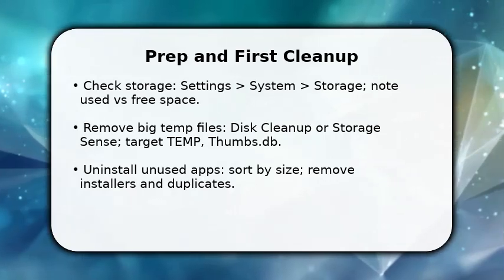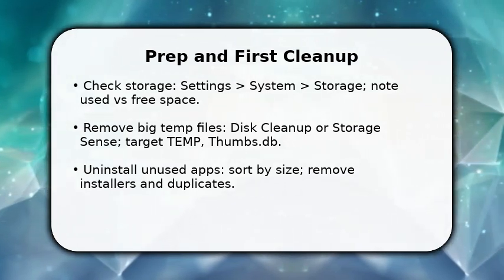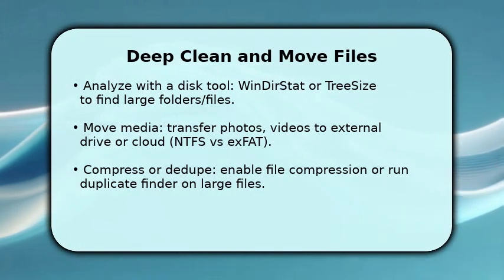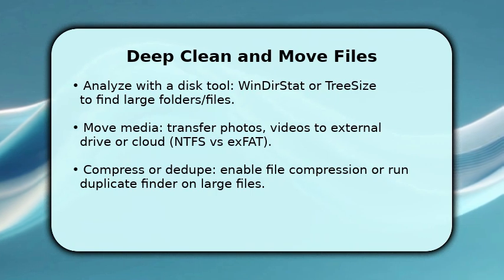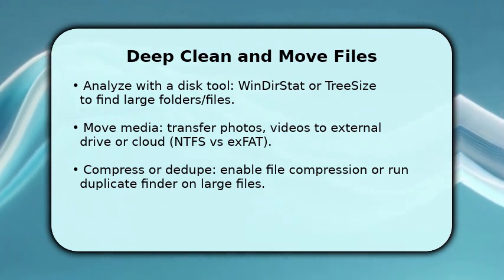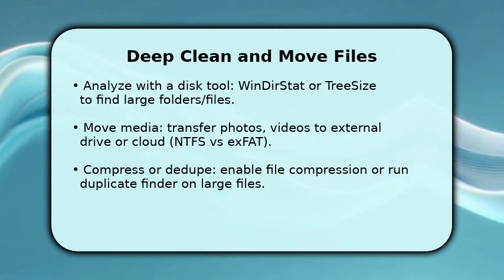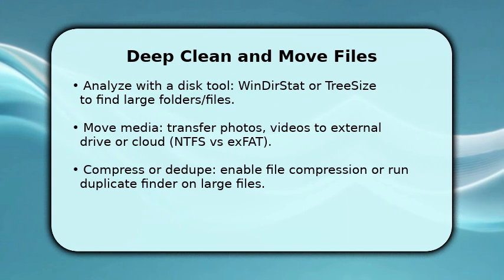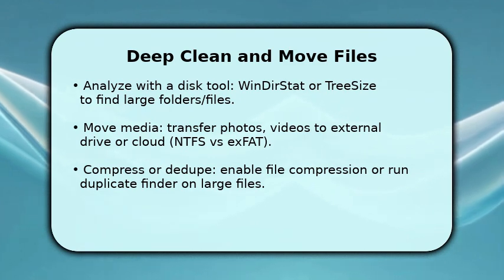How to Fix Full Storage on Pc (only Way)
Learn the essential steps to free up space on your PC when it'thy storage is full. This video guides you through a comprehensive cleanup process, including deleting unnecessary files and uninstalling unused programs.

fix, full pc storage, clean computer, delete unwanted files, uninstall software, free up space on PC, disk management, system optimization